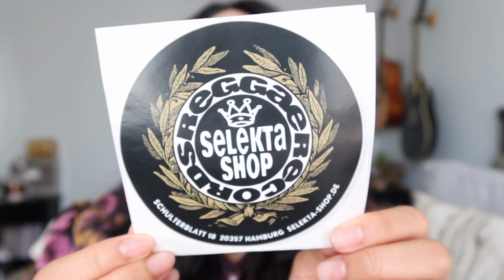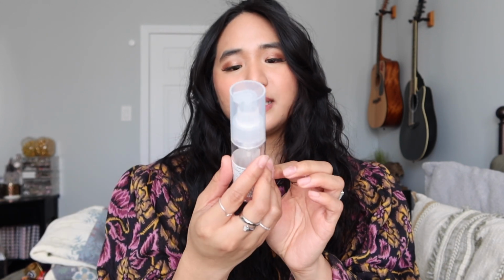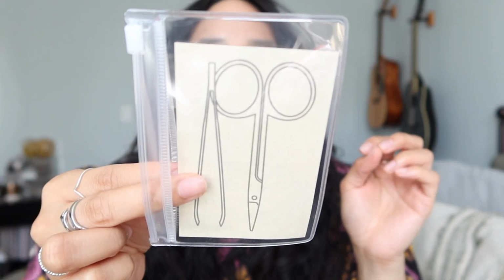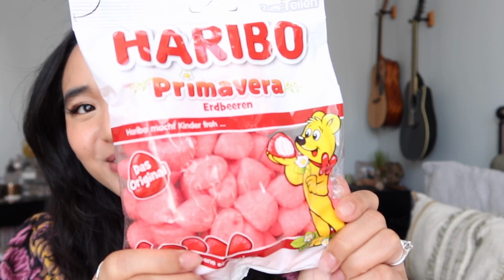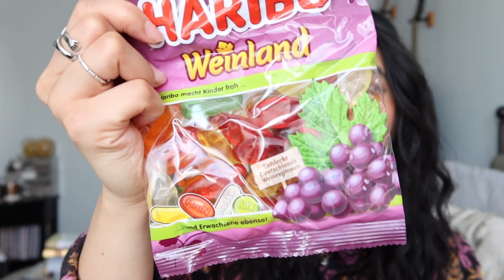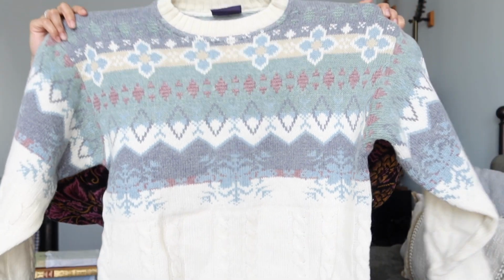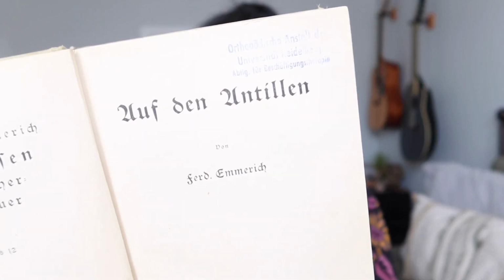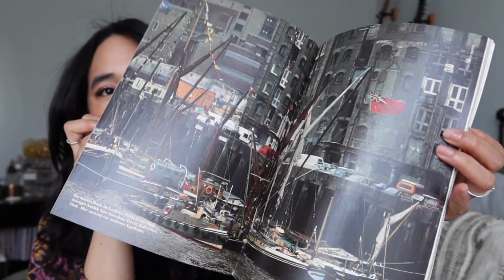🇩🇪 What I Picked Up On My Recent Trip To HAMBURG (GERMANY) Haul 😍 | Simply Rose Lynne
Hello my darlings! I hope you've all been doing amazing. Today I'm back with a super fun haul of all the goodies that I picked up on my recent trip to Hamburg in Germany! I was super excited to share all of the fun stuff that I was able to find with you guys. There was a little bit of everything - vintage books, sweets, vintage records, stationery items, and so much more! I hope you guys enjoy!

xoxo,
Rose Lynne

-Amazon Storefront
-Poshmark: use code "SIMPLYROSIE" for $5 when you sign up for free on the app
-Grove Collaborative for a free 5-piece gift set